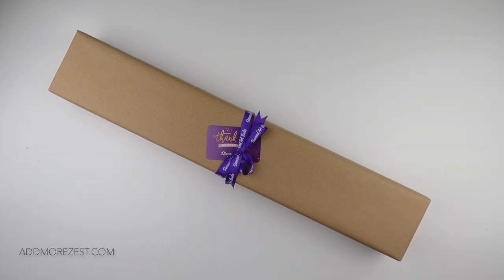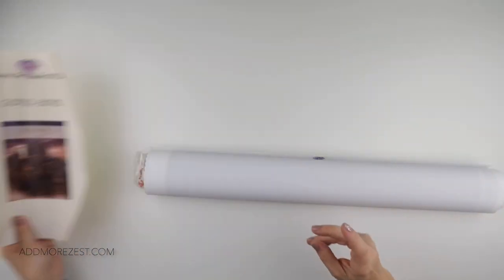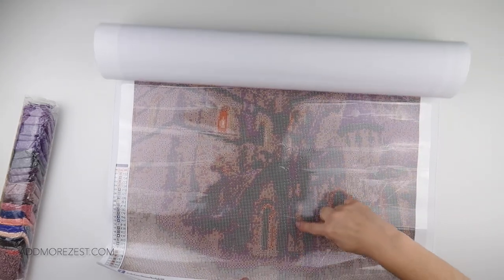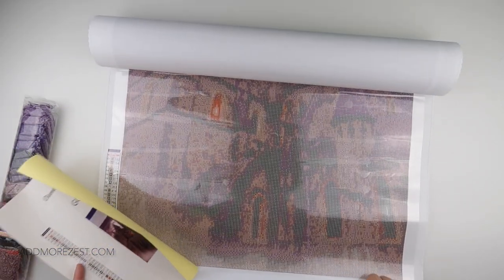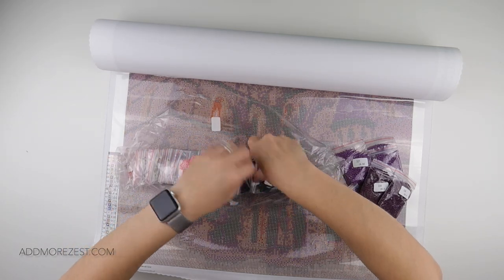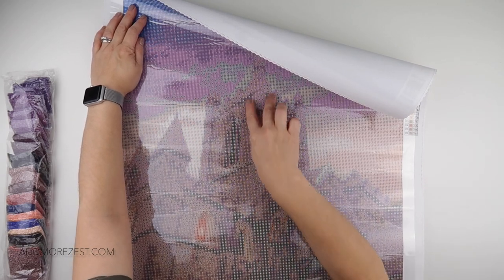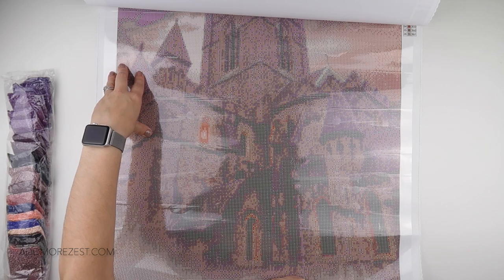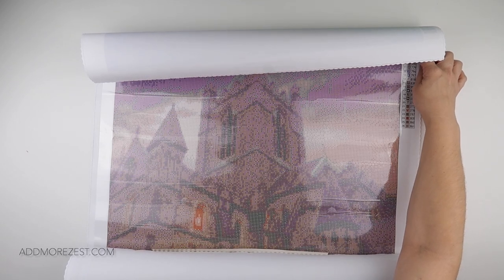Diamond Painting Unboxing | Stormy Cathedral - Diamond Art Studio (DAS)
If you like what you see, you can get yourself one